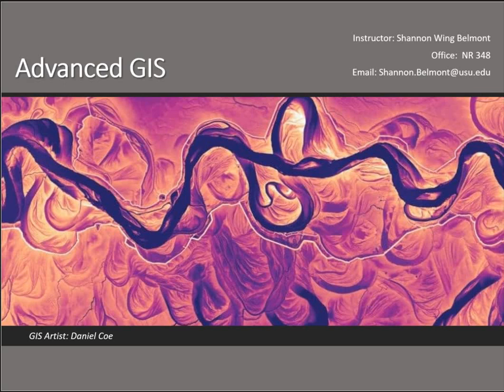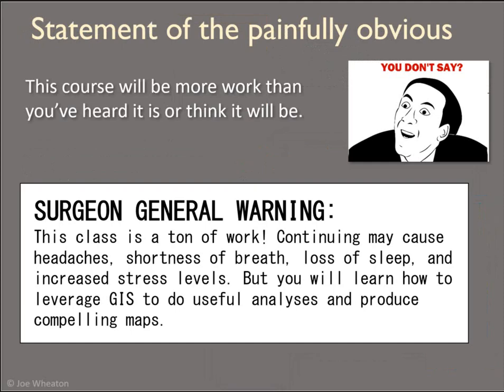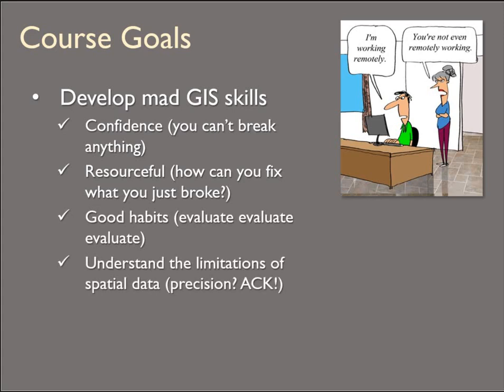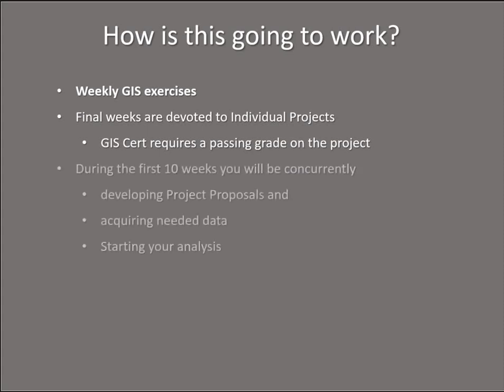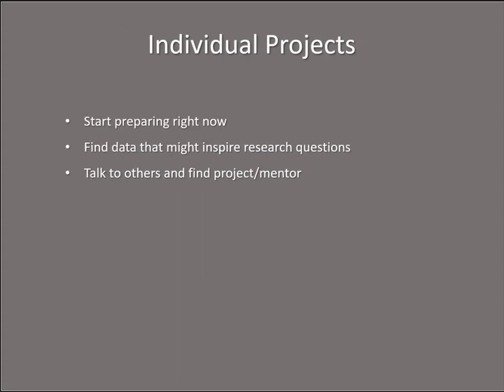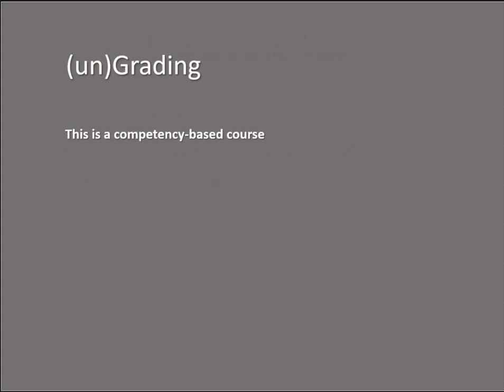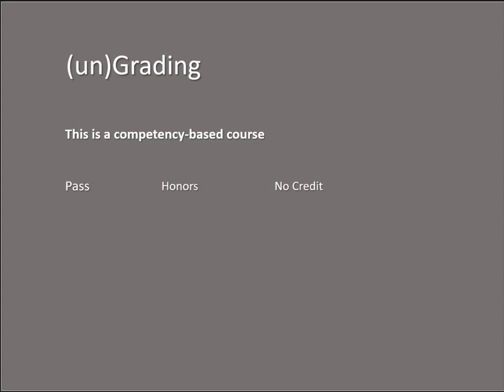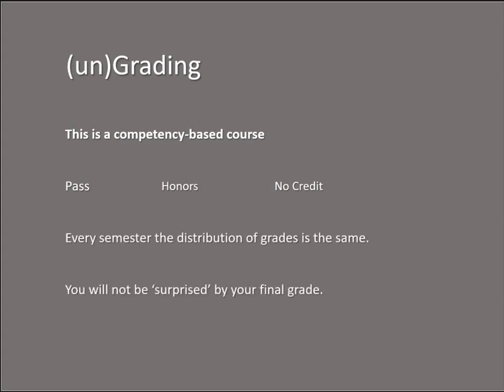Advanced GIS: Course Introduction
Spring '22